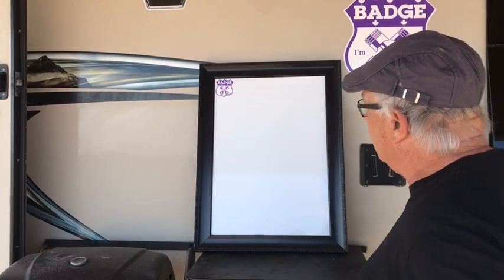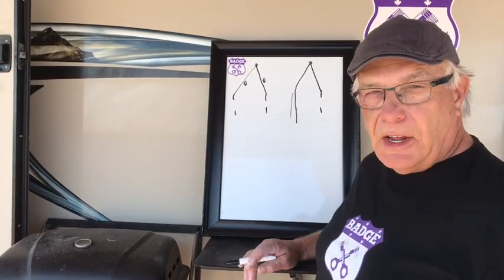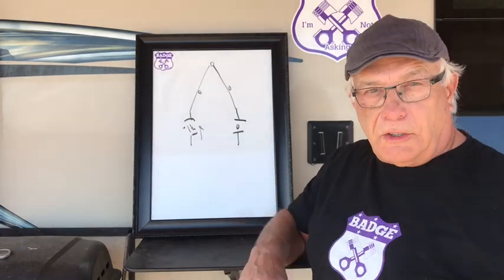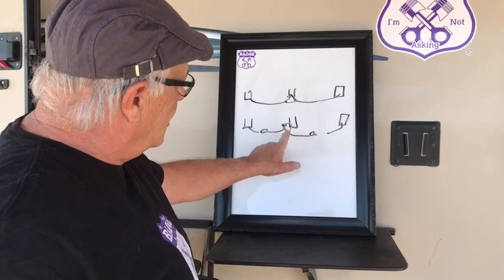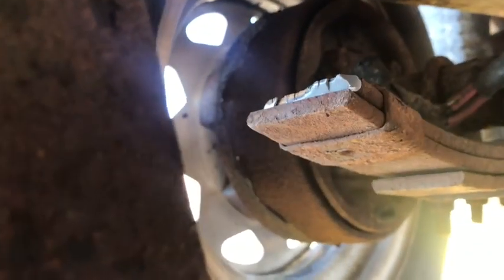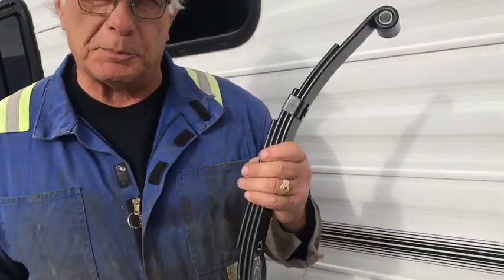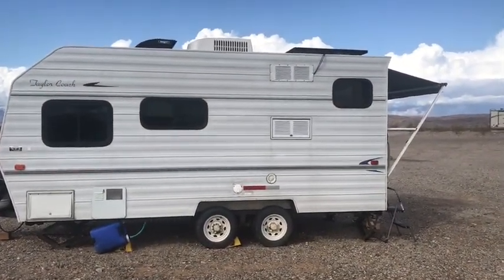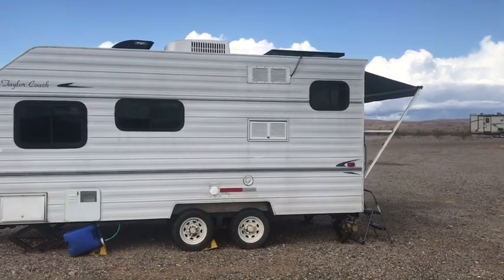EP 116 NEIL’S SPRINGS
Repairing Neil’s springs and explain the suspension systems